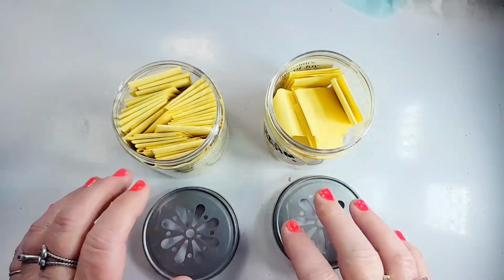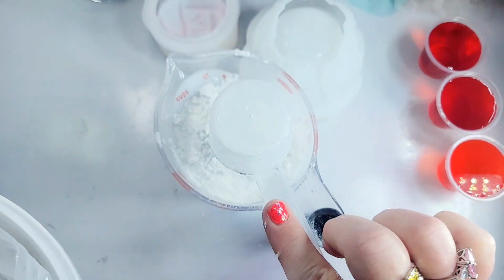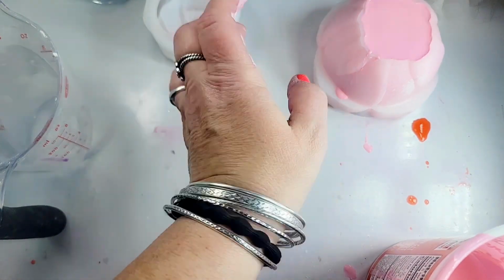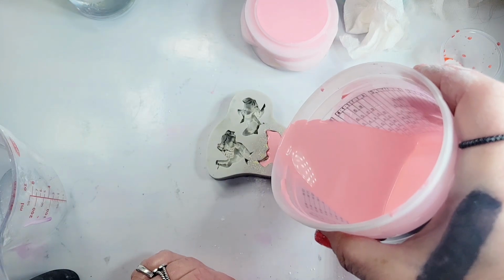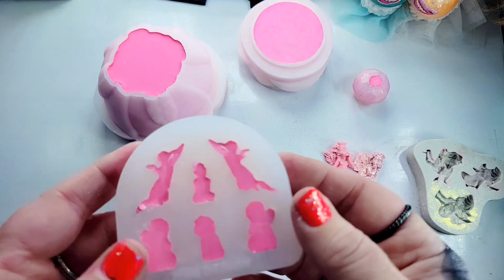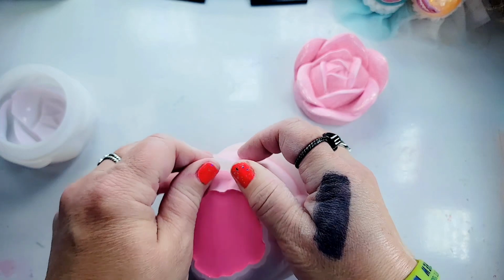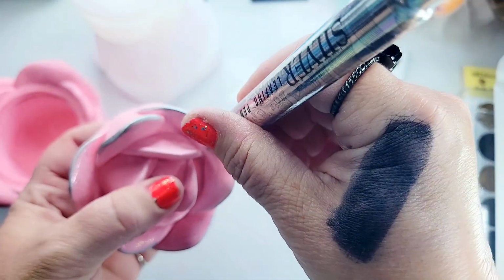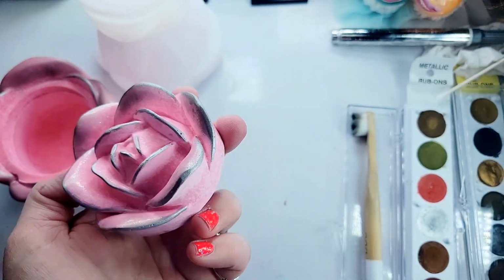114/ Mix, Mold and Bloom : Rose Jar Tutorial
I hope you are doing okay.  The rose jar is from temu . The angels molds are from temu. The small hexagon Sphere mold is from Amazon. If you want the links, let me know!! Have a wonderful Week 😊 and I will see you on Monday, my friends. God Bless You and your family!!!
GODSPEED

YOU CAN BROWSE MY SHOP by clicking the link, scroll to the top, and click shop.

I put everything back into the channel for supplies, gloves, PPE